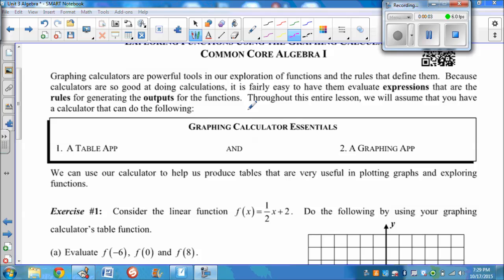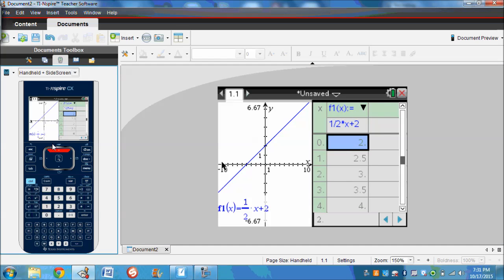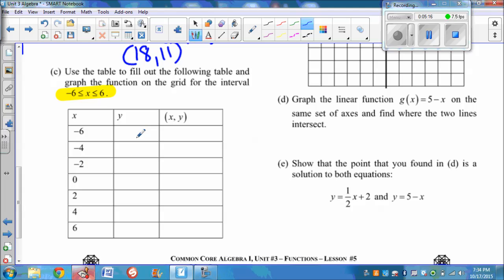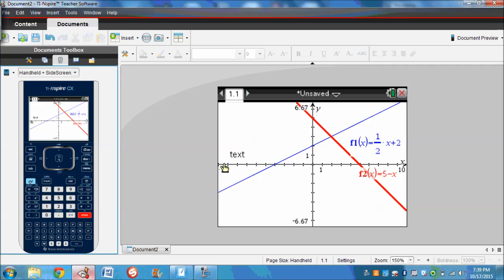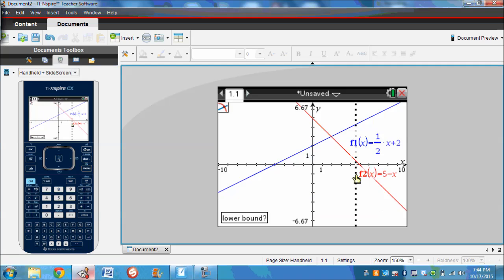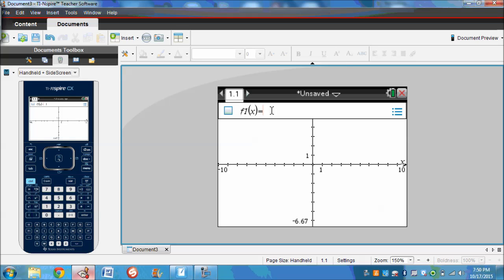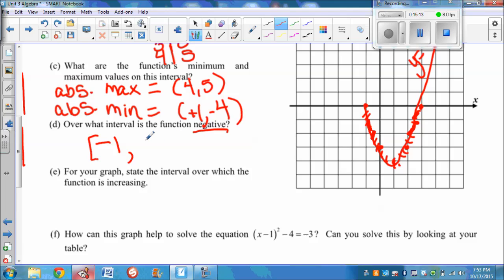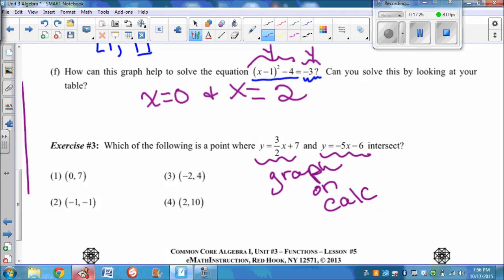Lesson 5 exploring using graphing calc